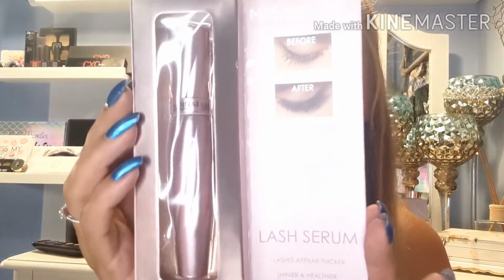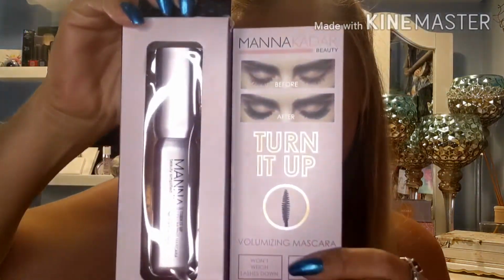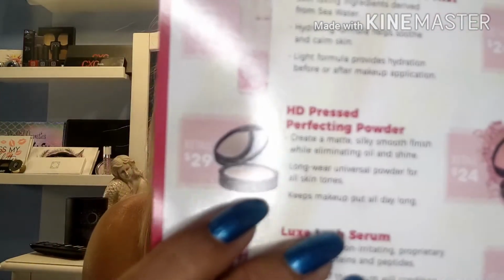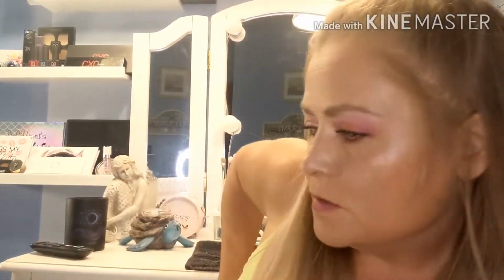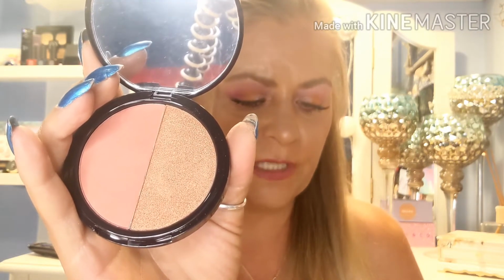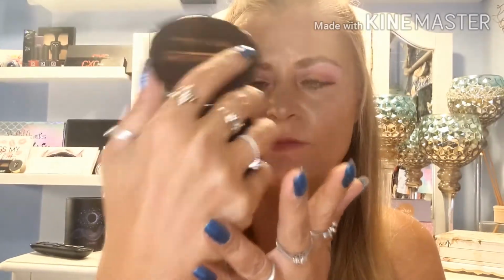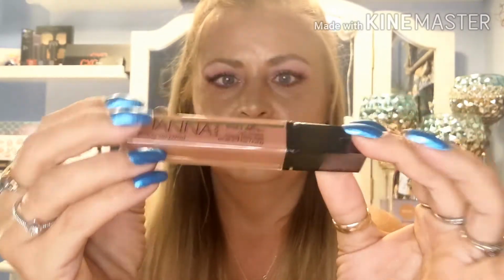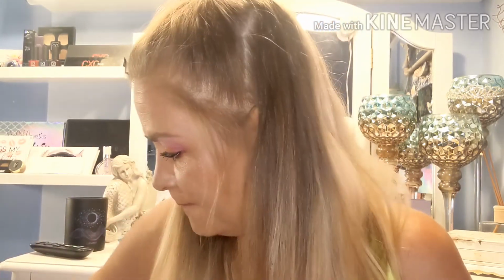americanbeautyinfluencer American beauty influencer manakadar July/Aug box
Hi guys
Welcome to all of my new YouTube family 😊
Some channels I'd like to recommend

American Beauty Influencer
$39 99 bimonthly
This months colab is with Manakadar beauty
Every box AIA donates $1 to cancer research I absolutely admire that !!